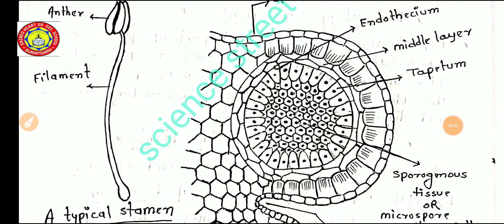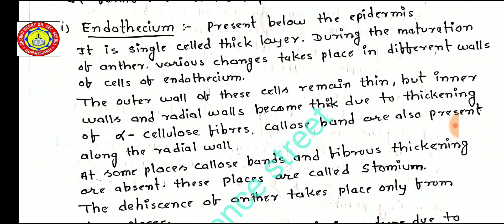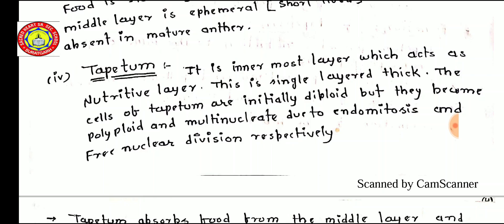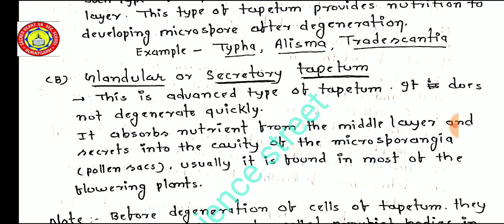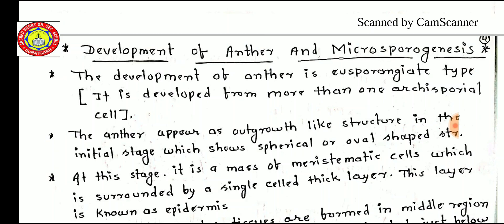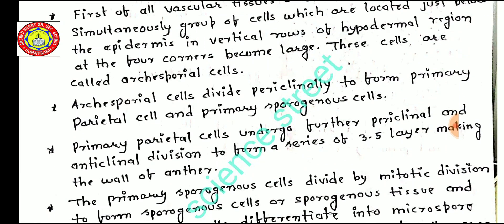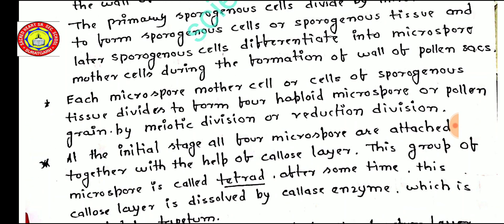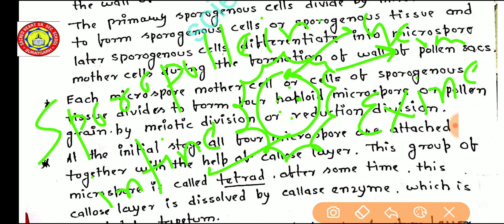Sexual reproduction in flowering plants class - 12 lecture 3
Structure of microsporangium.epidermis,endothecium,middle layer,tapetum,pollen sac etc.
Easy to understand
Diagrammatic repersentaion
Handwriting notes easy to learn